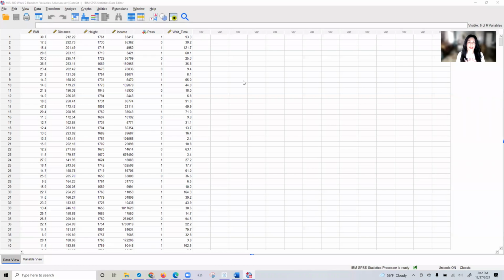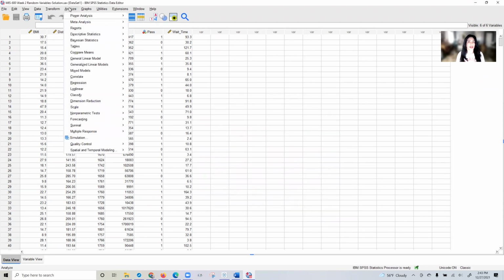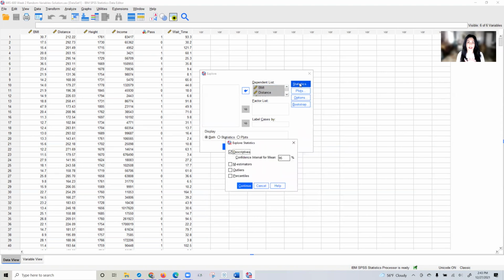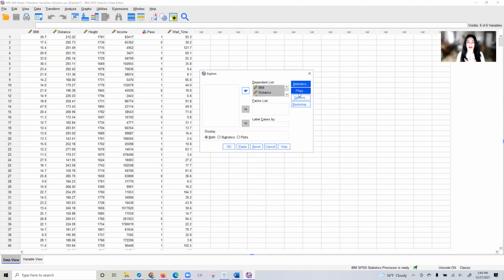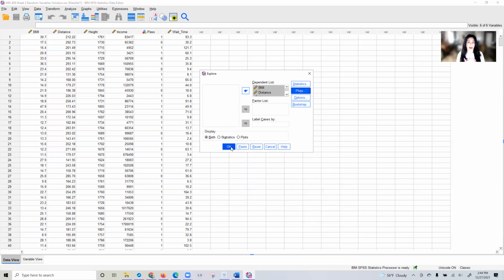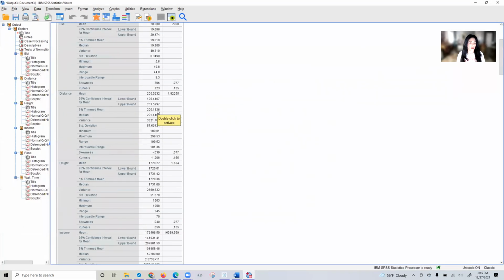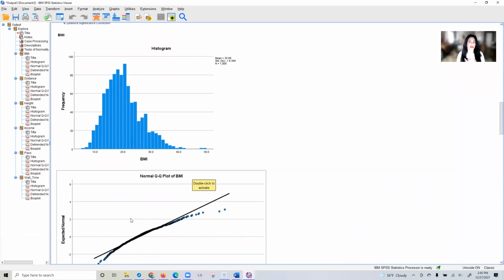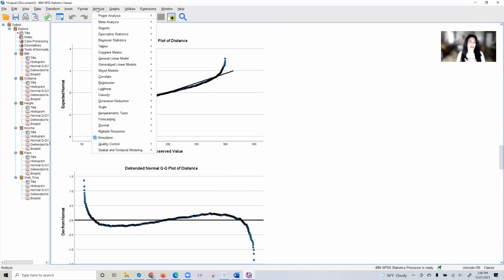QQ Plots in SPSS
In this video, we will learn a bit about how to use SPSS to create QQ plots, box plots, and histograms. Enjoy and please comment with any questions.